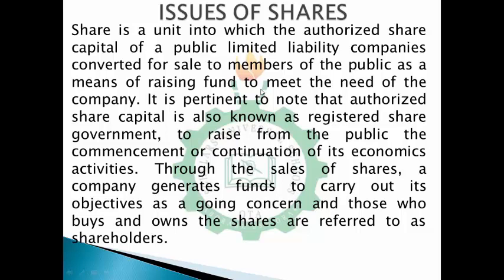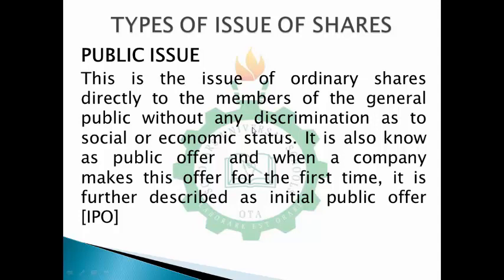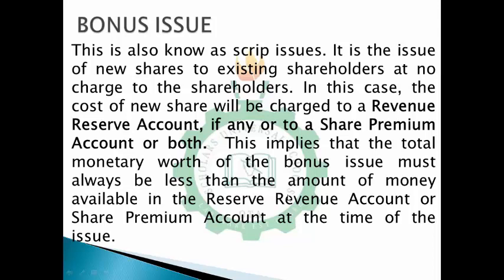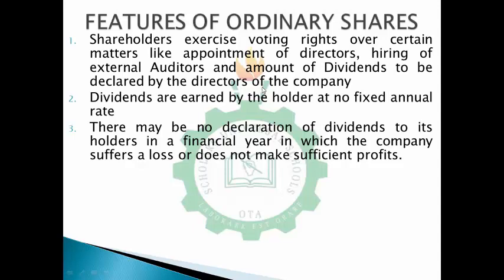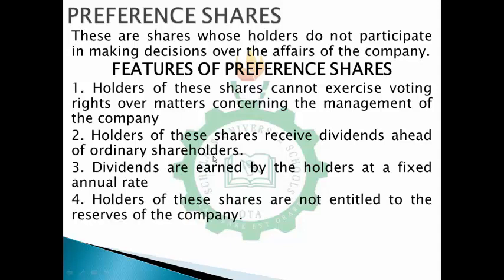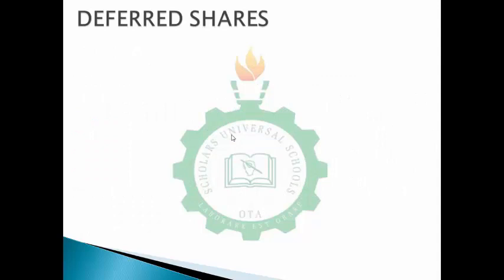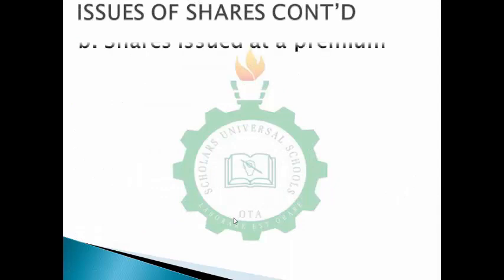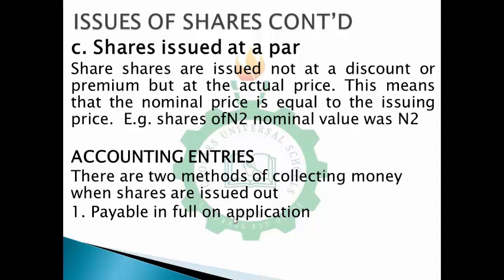Issues of Shares Part A - Financial Accounting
This is the explanation of the topic "Issues of Shares" in Financial Accounting